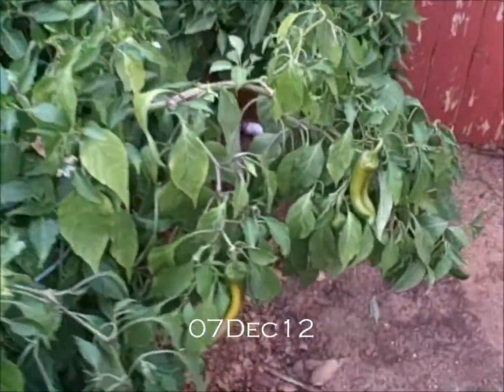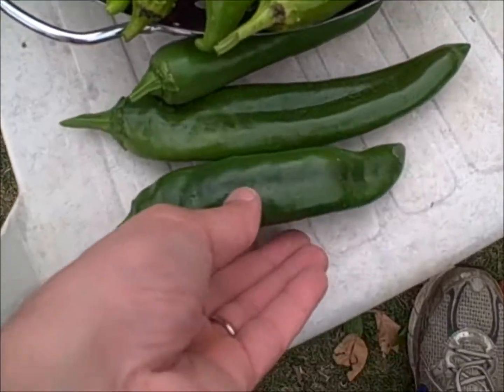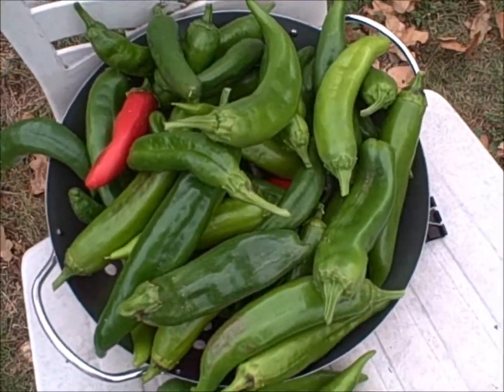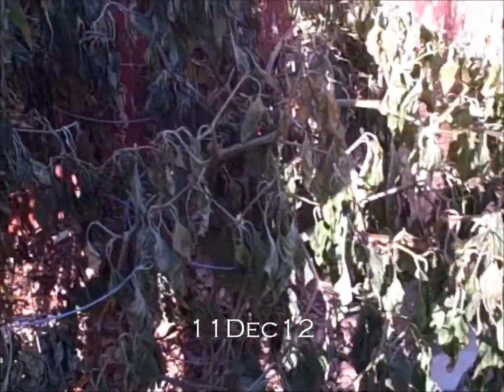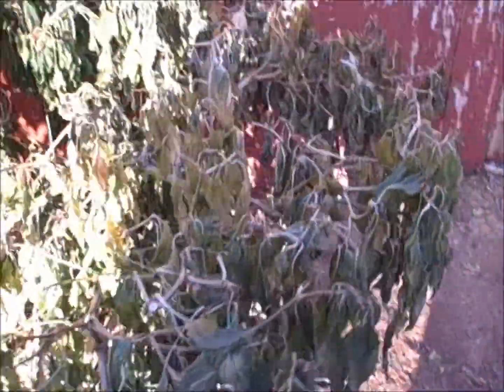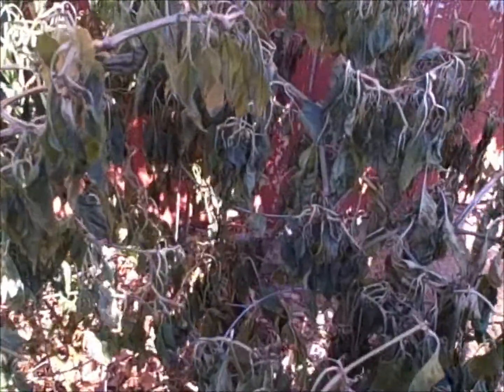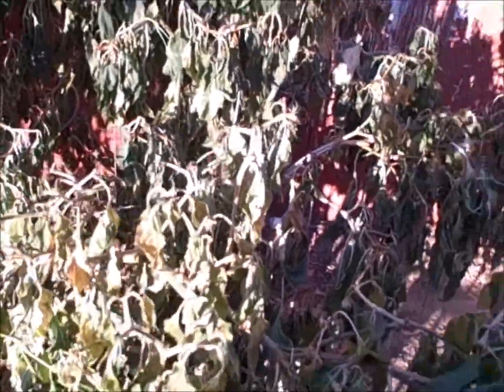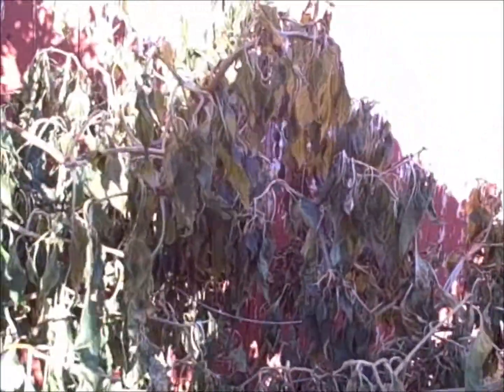New Mexico Big Jim Pepper (07Dec12)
End of season.